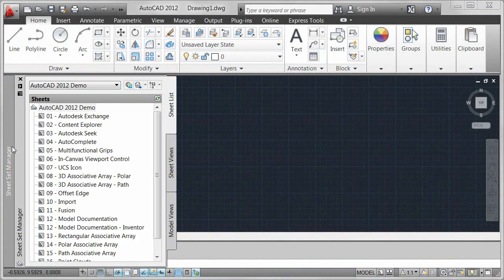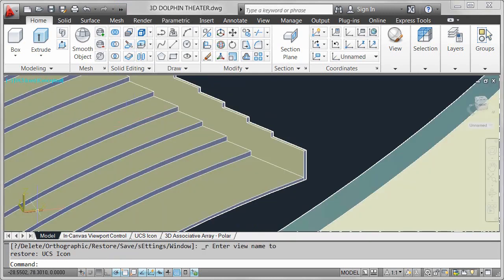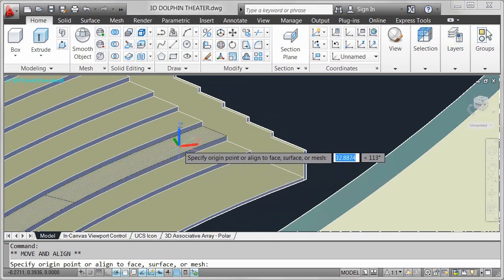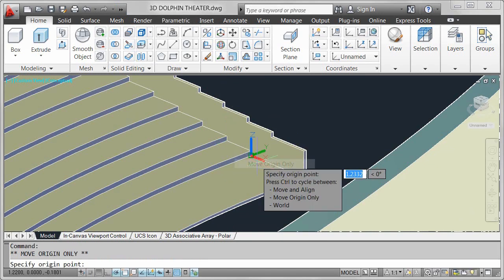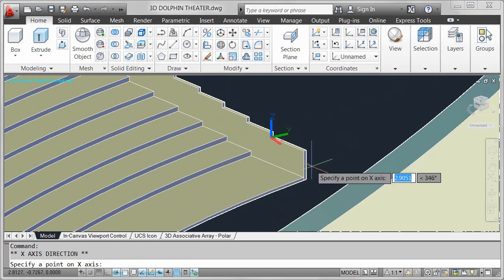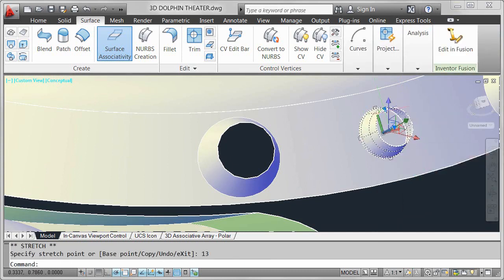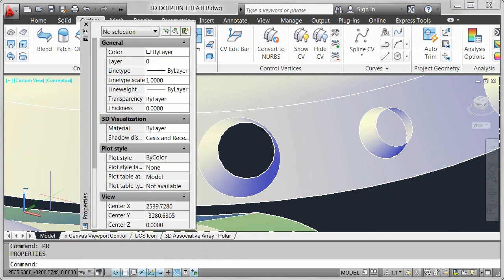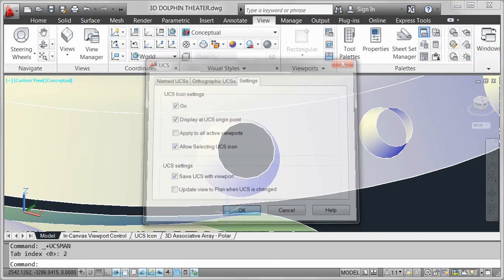AutoCAD 2012: UCS Icon